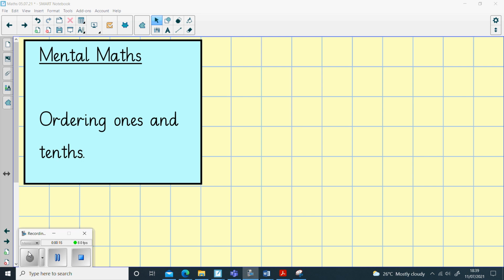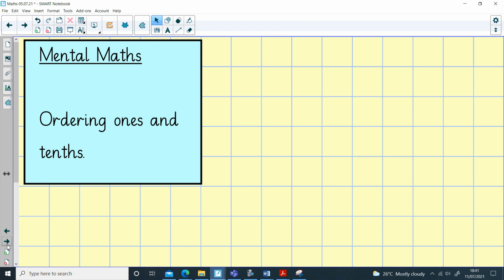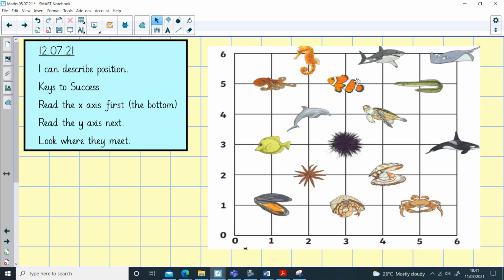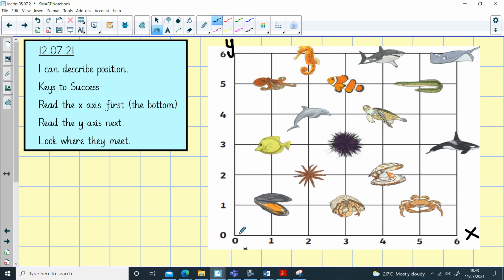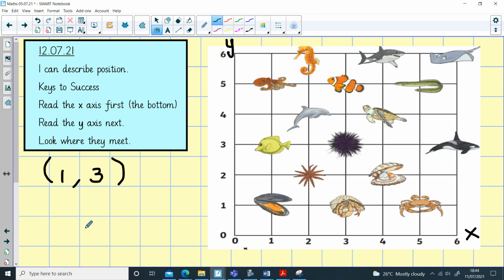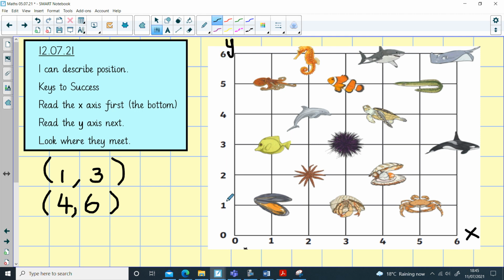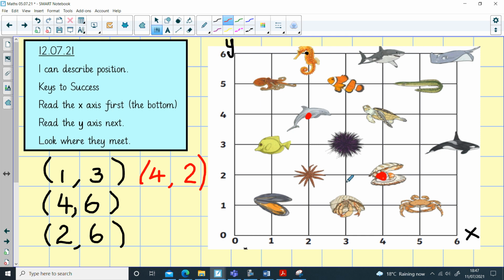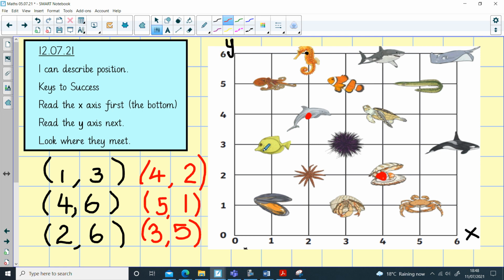Maths 12 07 21